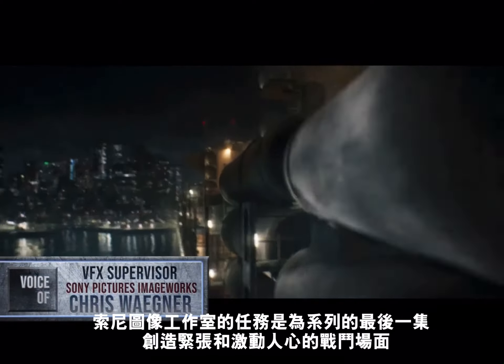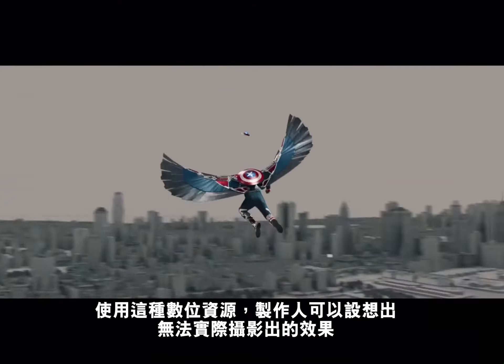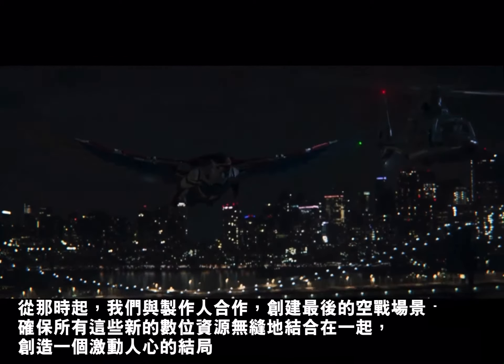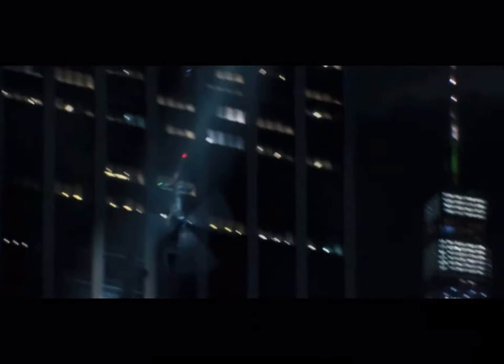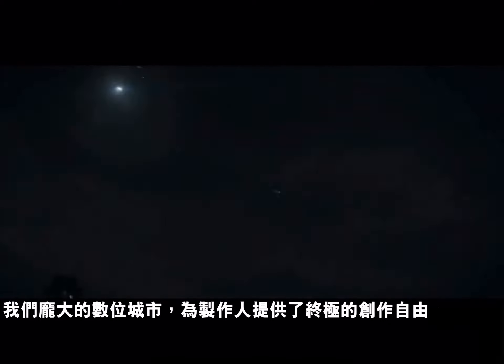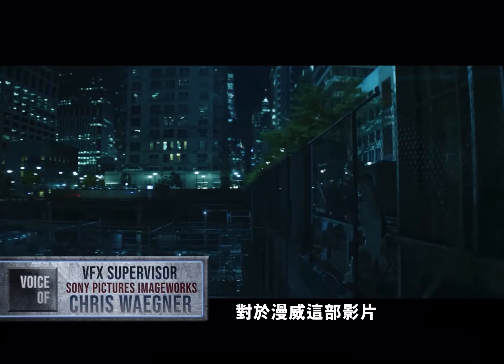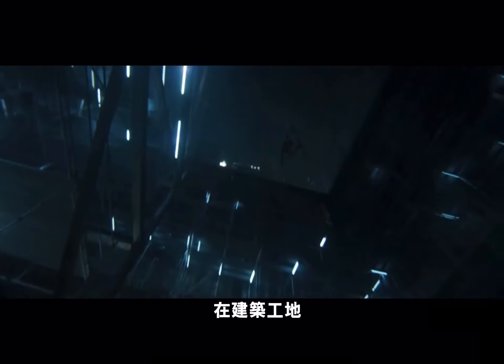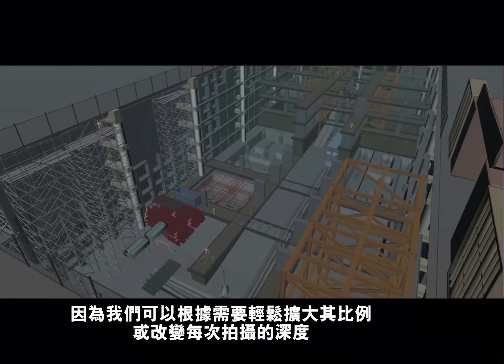「獵鷹與冬日戰士幕後特效篇」